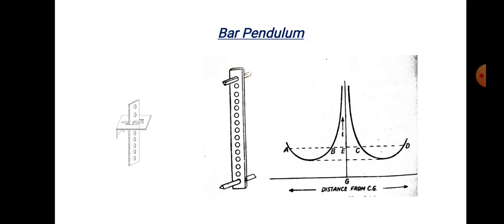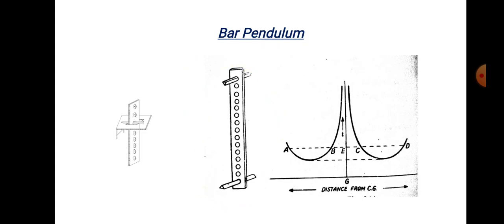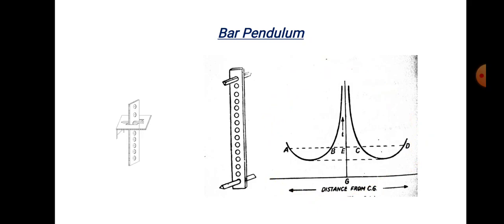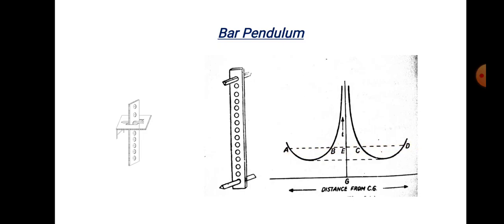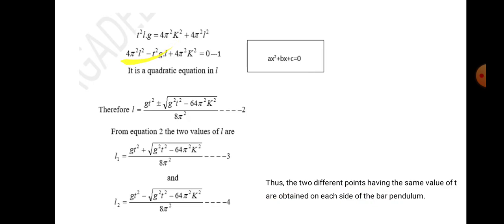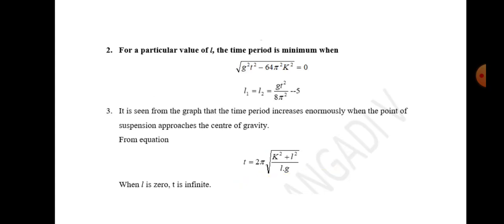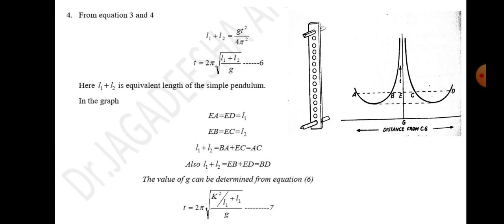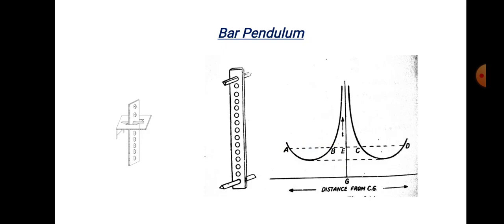3 March 2021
Theory of Bar Pendulum fir B.Sc I Sem